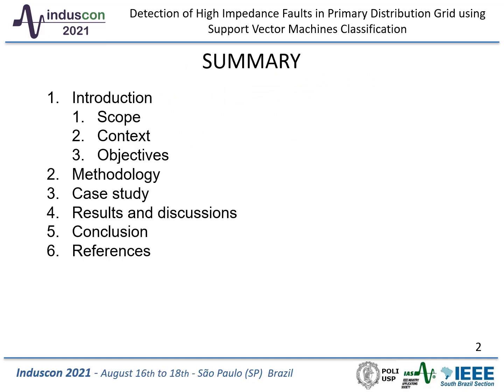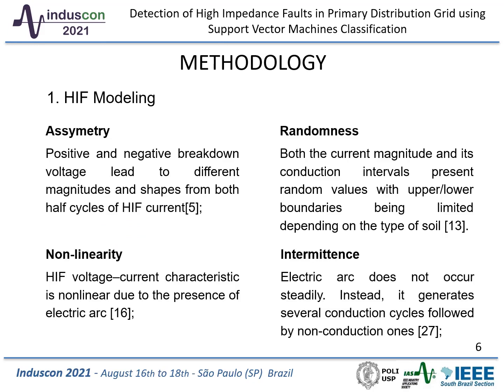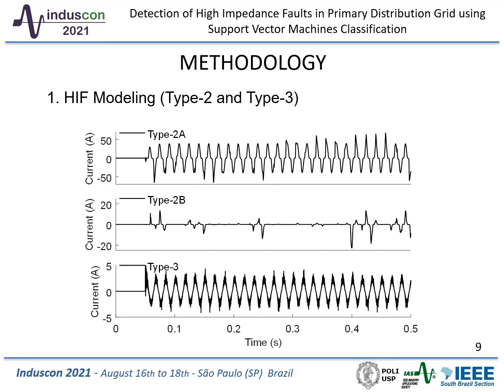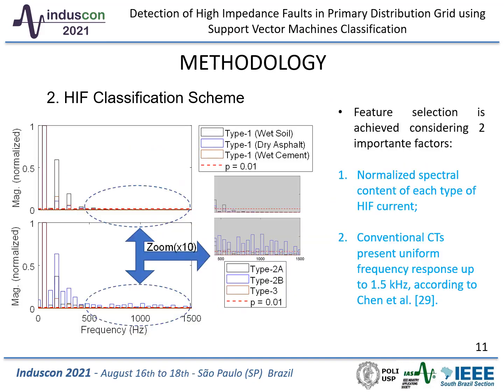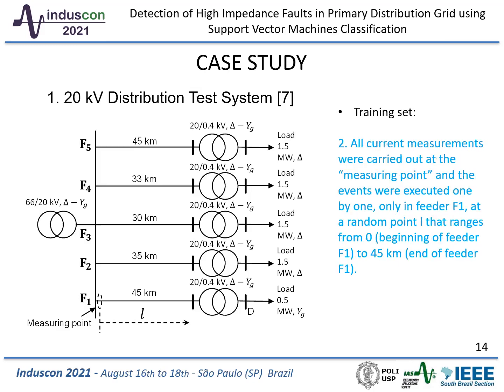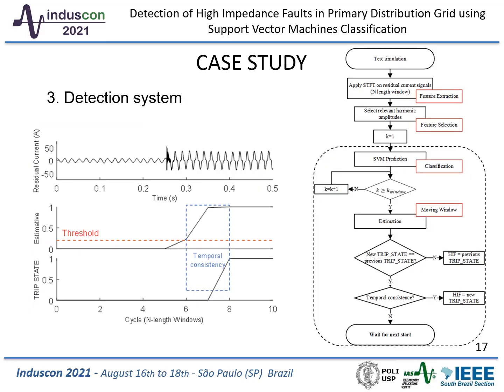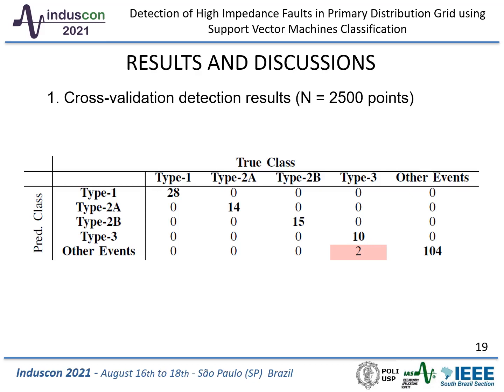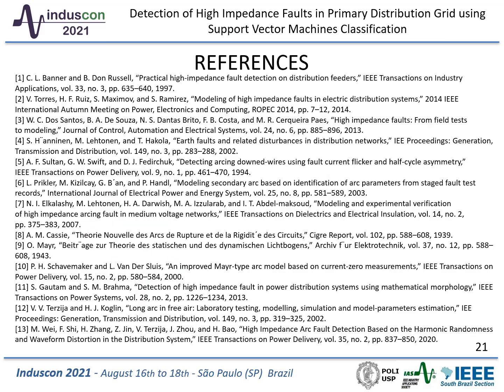Detection of High Impedance Faults in Primary Distribution Grid using Support Vector Machines...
Título: Detection of High Impedance Faults in Primary Distribution Grid using Support Vector Machines Classification

Autores:
Thiago Americano do Brasil (Professor do PPEEL/CEFET-RJ)
Jonathan Nogueira Gois (CEFET-RJ)
João Amin Moor Neto (CEFET-RJ)